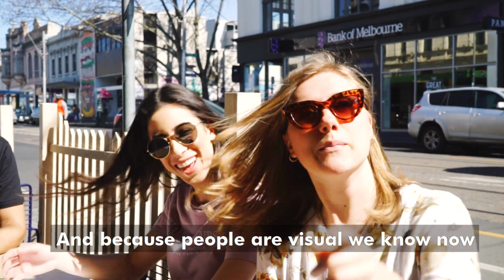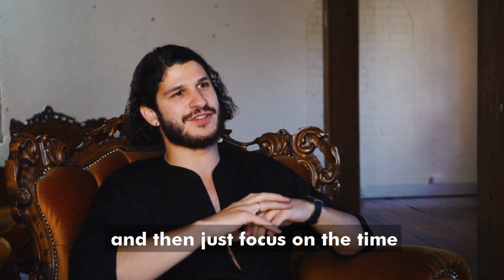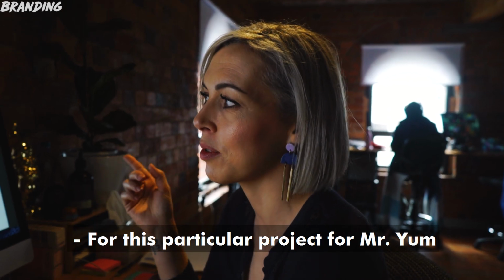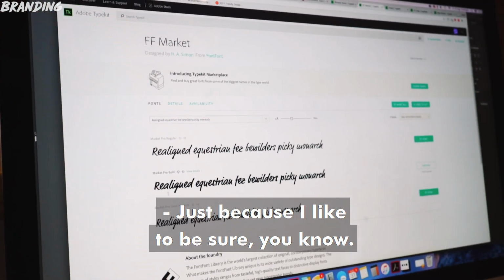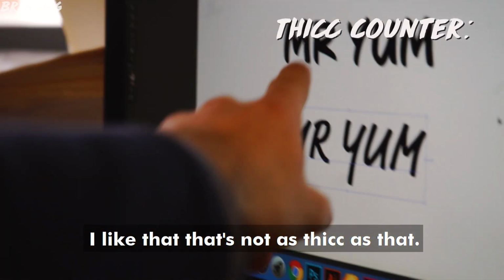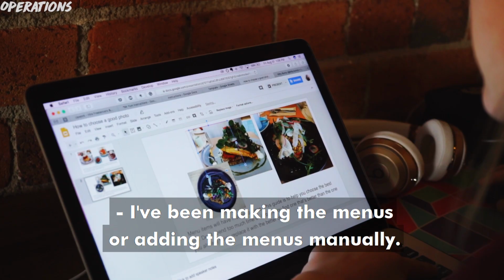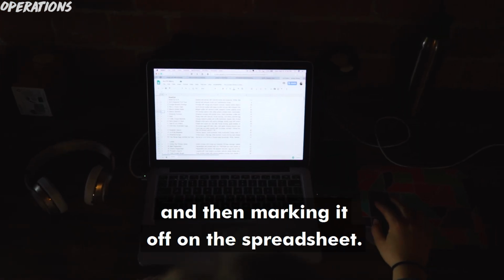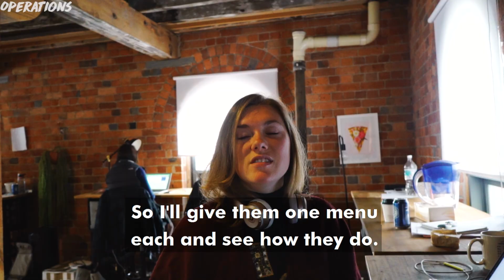Mr Yum - A startup is born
At Pitchblak, one of our 9 commandments is "practice what you preach"... you can't help startups if you're not doing startups yourself. 😎

It's online photo menus looking to disrupt traditional text menus and allow people to actually see what meals look like BEFORE they order. 🍕🍲🥘 🙌

We decided to document this startup journey - the blood, sweat, tears, laughter, mistakes, omfg moments, surprises and wins. It's raw, it's real, we want you to see it all.

We started recording this only 2 months ago, on the very first day we worked on it as a team. Here is the first episode!

Music Used

Yikes - Jupe

WE LOVE CONTENT!! Keep up to date with the team thru the links below (our insta is litttt 🔥)